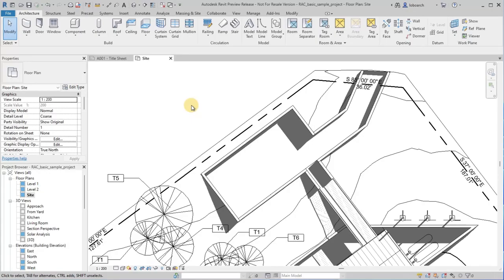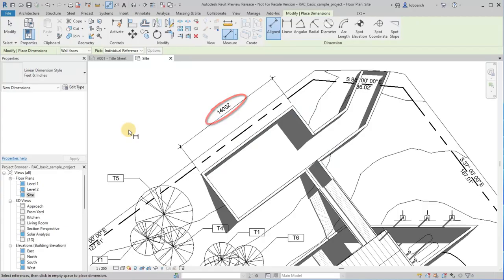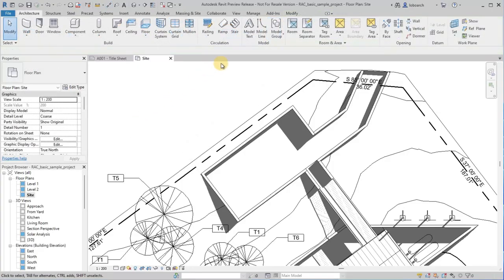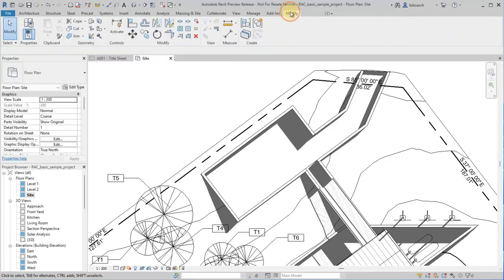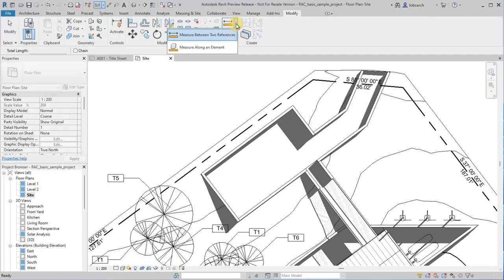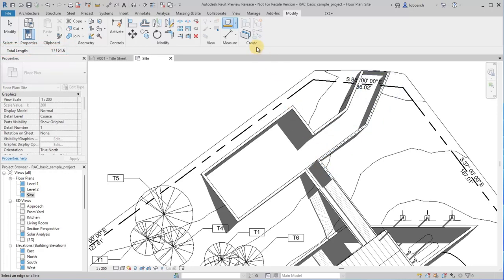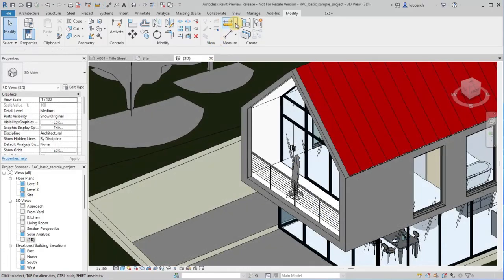Revit Tutorial: How to Use the Measure Tool | Measure Distance, Angles & Elements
Revit Measure Tool – Quick & Accurate Measuring

Learn how to use the Measure Tool in Revit to quickly check distances, angles, and dimensions between elements. This tutorial is perfect for beginners and professionals who want to improve accuracy and speed in architectural, structural, and MEP modeling.

In this Revit measurement tutorial, you will learn:
How to use Measure Between Two References
How to use Measure Along an Element
Checking angles and element alignment
Measuring walls, grids, floors, pipes, ducts & families
Understanding temporary dimensions
Tips for accurate modeling and verification
How measuring in Revit improves BIM workflows

Whether you are designing a house, tower, MEP layout, or interiors, the Measure Tool is one of the fastest ways to validate your model.